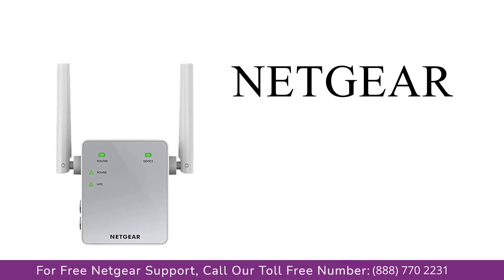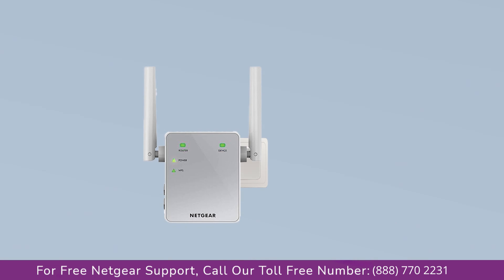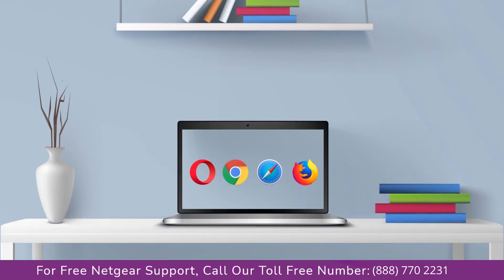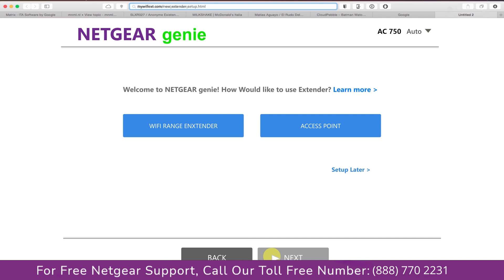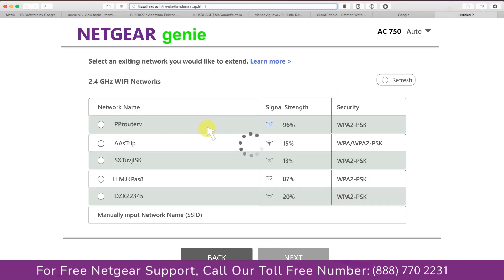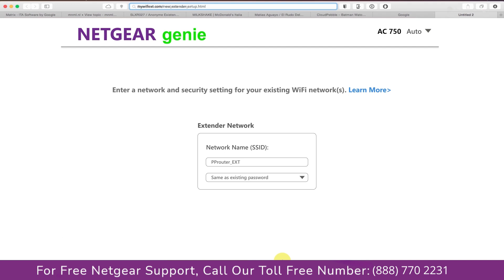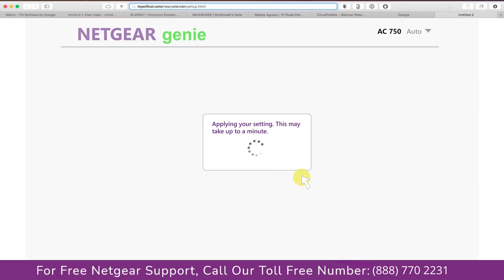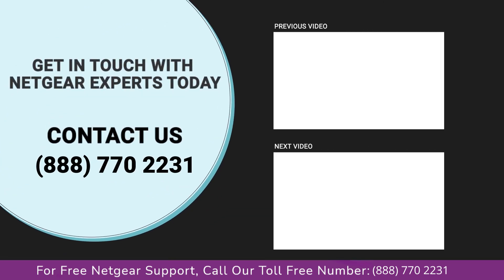How to setup your AC750 WiFi range extender with Mywifiext.local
Netgear Range Extender AC750 Setup using mywifiext local BB

If you're looking to extend the range of your home's Wi-Fi network, you may be considering purchasing a Netgear AC750. In this article, we'll walk you through the process of setting up your new extender using mywifiext.local.

1. On a computer or mobile device, open the WiFi connection manager and find and connect to the extender
network called NETGEAR_EXT.
When you are connected to the extender, the Device LED lights.
2. Launch web browser.
The NETGEAR installation assistant displays.
4. Follow the prompts to connect your extender to your existing WiFi network.
5. Unplug the extender and move it to a new location about halfway between your router and the area with
a poor WiFi signal.
6. Plug the extender into an electrical outlet and wait for the Power LED to light green.
7. Use the Router LED to help you choose a spot where the extender-to-router connection is optimal.
8. If the Router LED doesn’t light amber or green, plug the extender into an outlet closer to the router and
try again.
Keep moving the extender to outlets closer to the router until the Router LED lights amber or green.
9. Reconnect your computer or mobile device to the new extender WiFi network.
10. Test the new extended WiFi range by moving your computer or mobile device to the area with a poor
router WiFi signal:
a. Leave your computer or mobile device in the area with a poor router WiFi signal and return to the
extender.
b. Check the Device LED on the extender:
• If the Device LED is solid green or amber, your new extender WiFi network reaches the area
with a poor router WiFi signal and your network setup is complete.
• If the Device LED is red, your new extender WiFi network does not reach the area with a poor
router WiFi signal.
You must move your computer or mobile device closer to the extender until the Device LED
turns solid green or amber.
11. Plug the extender into an electrical outlet and wait for the Power LED to light green.